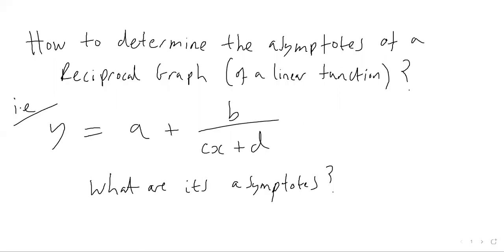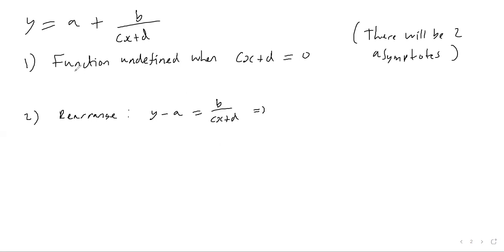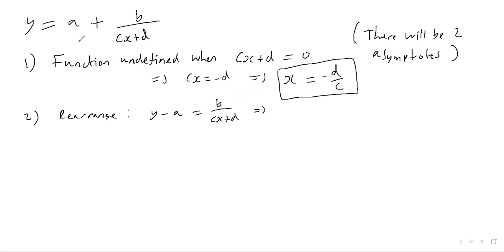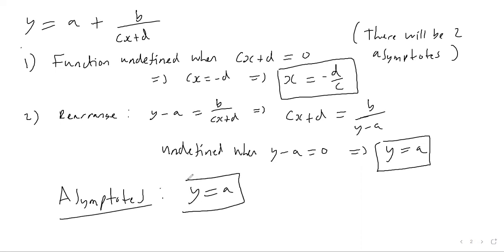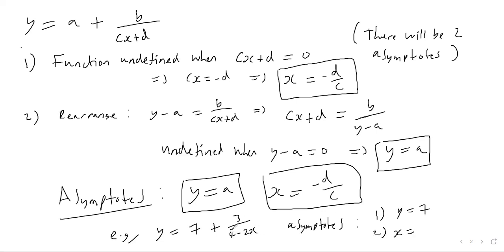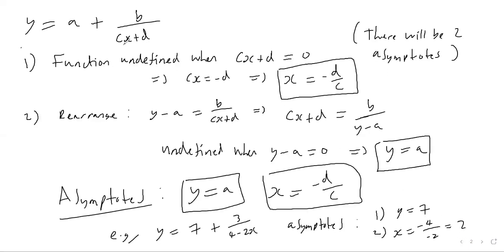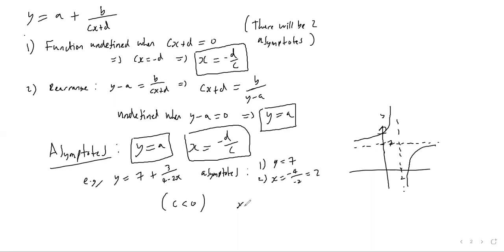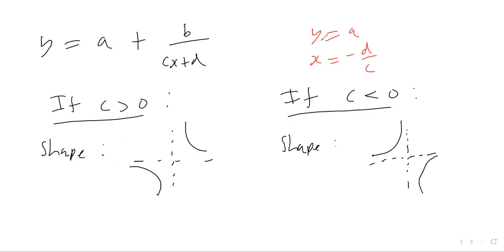29. A SPECIAL RULE TO FIND ASYMPTOTES OF A RECIPROCAL GRAPHS!! (A-level Maths, Pure Maths Video 29)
This is video 29 in my series of A-level Pure Mathematics videos. In this video, we determine the two equations of the asymptotes to graphs in the form y = a + b/(cx+d) where a, b, c and d are real constants and x is a real variable. We derive these two equations and sketch an example of a graph in the form just mentioned by using our two equations in which we derived.